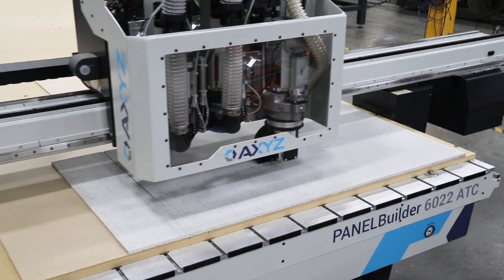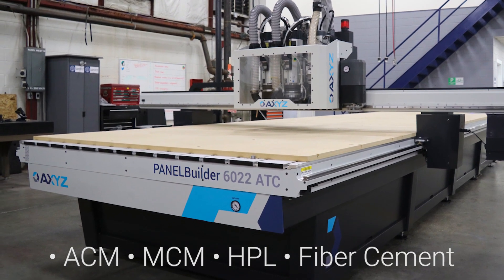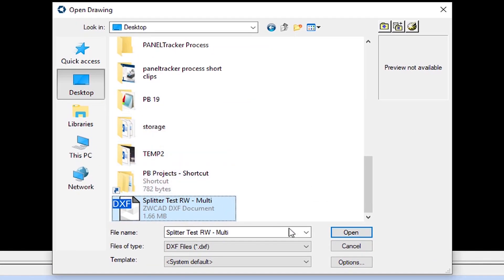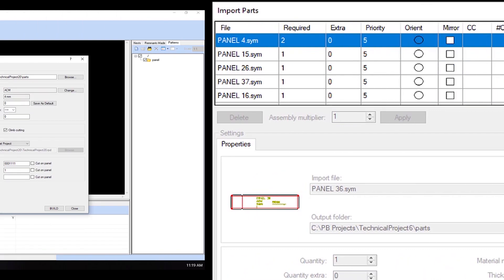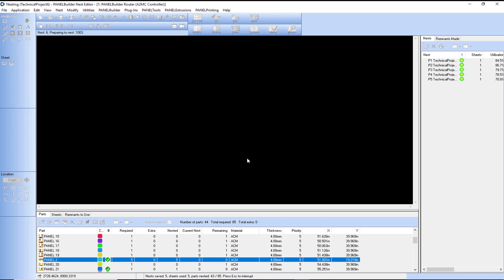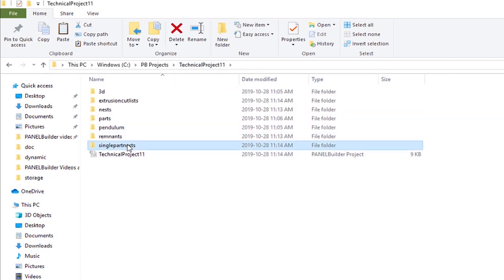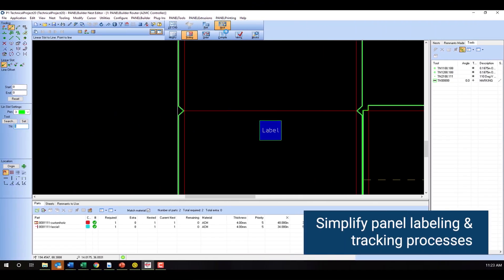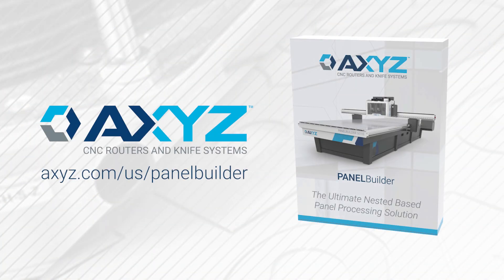AXYZ PANELBuilder Software: Simplifying the Cladding Fabrication Process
Simplify the fabrication of Aluminum Composite Panels, High-Pressure Laminates, and Fiber Cement Board. AXYZ PANELBuilder Software is a seamless and efficient parametric CAD/CAM solution for panel fabricators. With auto importing, nesting, and report generating capabilities, PANELBuilder software will save your business time and money.